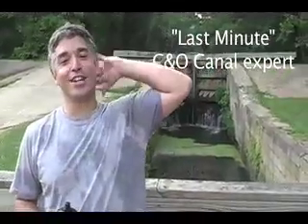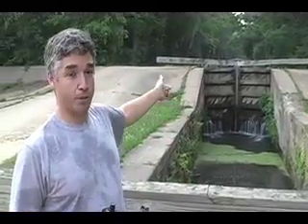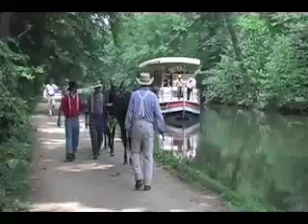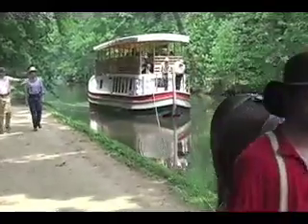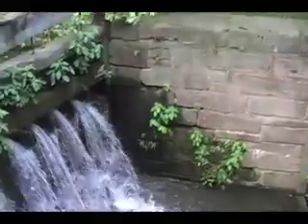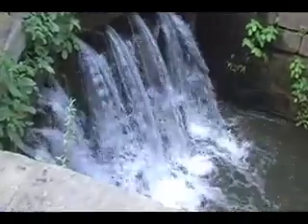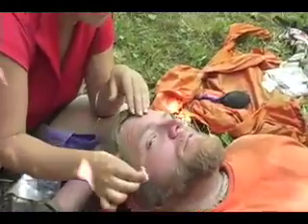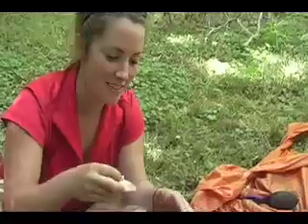Episode Three - American Discovery Trail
Mike hits the C&O Canal